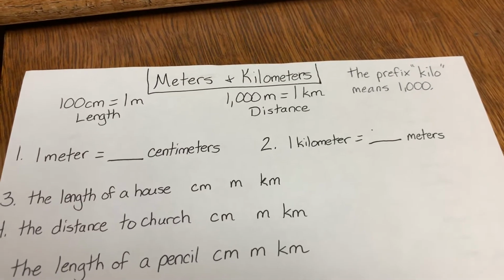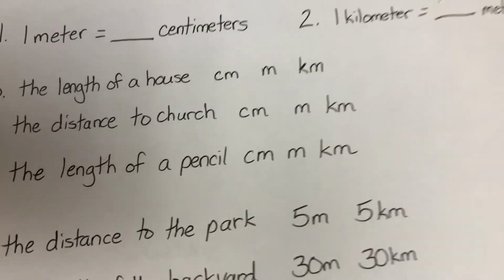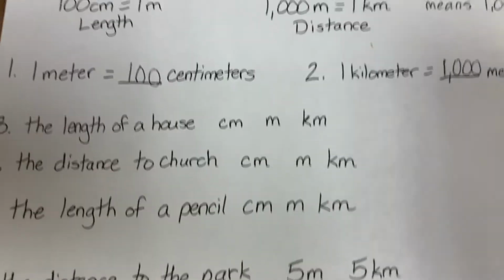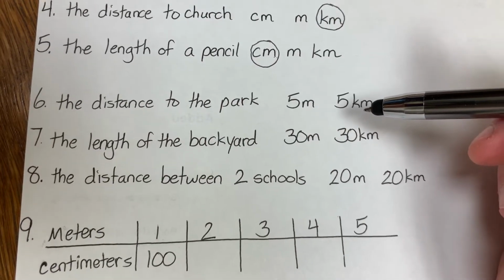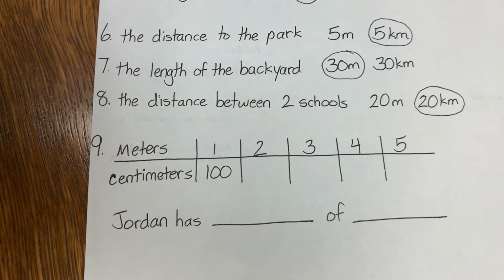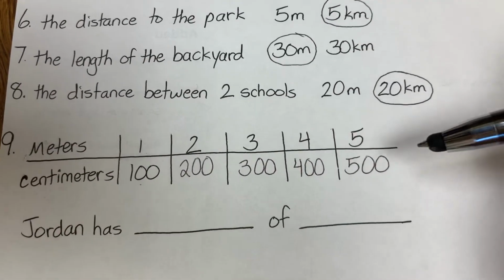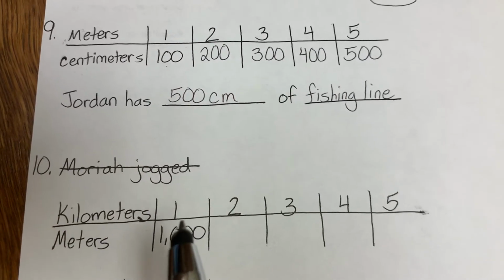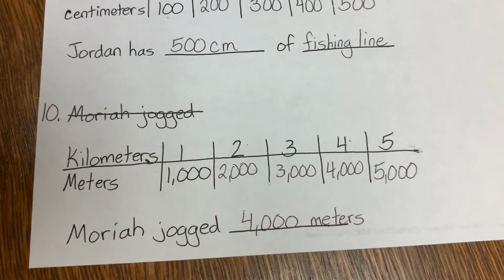Meters and Kilometers